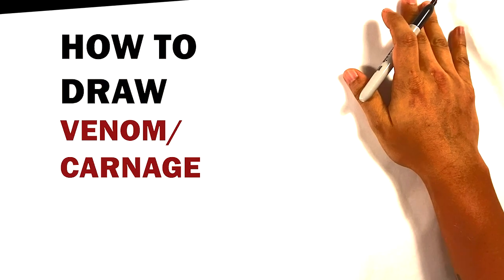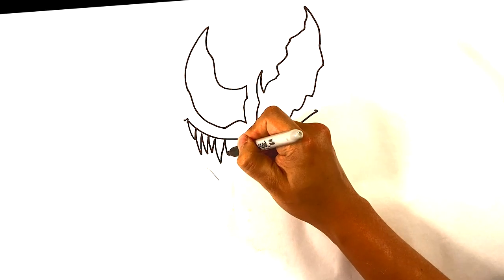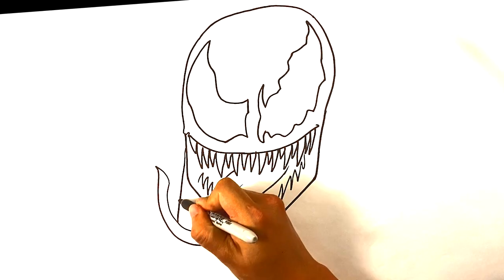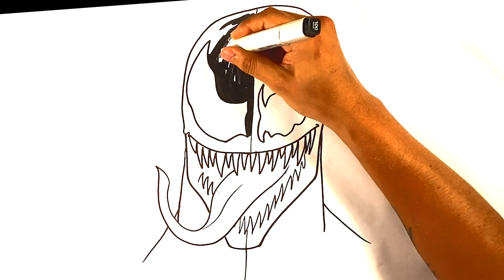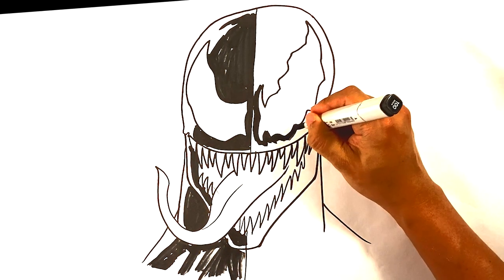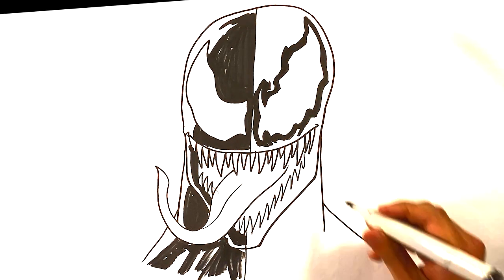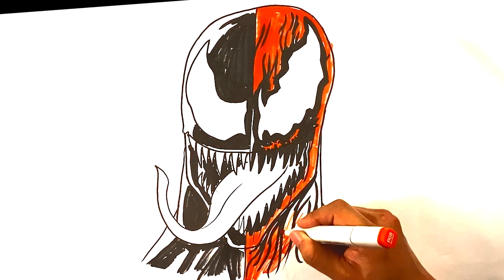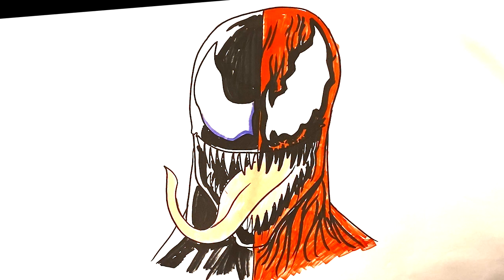How to Draw VENOM/CARNAGE in 10 MINUTES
PICK UP a  SUSHI CATS COLORING BOOK:

PLAYLIST PAGE!

In this drawing lesson for beginners,  on this, I'm going to go over how to draw VEnom and Carnage step by step. The lesson is pretty good. A step by step drawing art tutorial. Love this fun time.  I love video games.

Cool Links ___________________________________________________